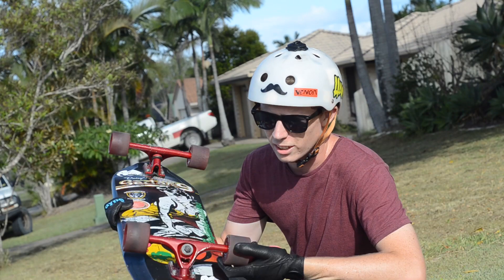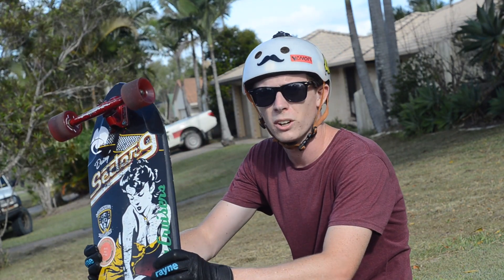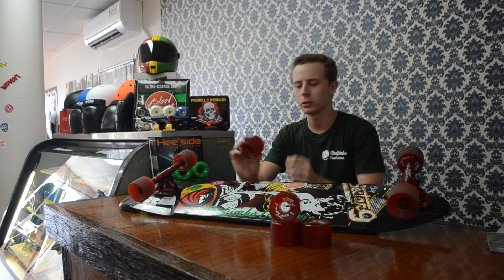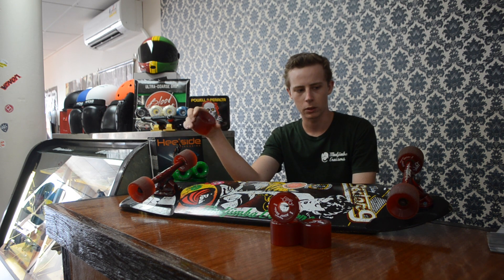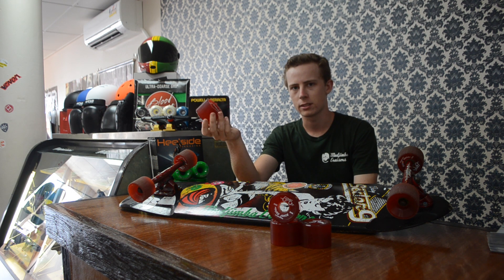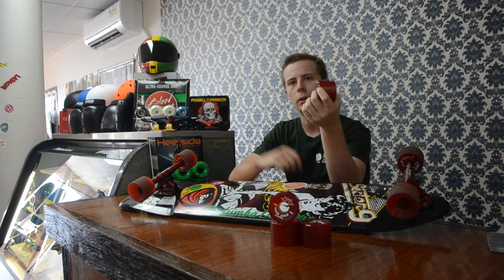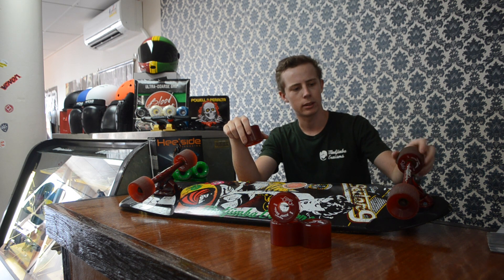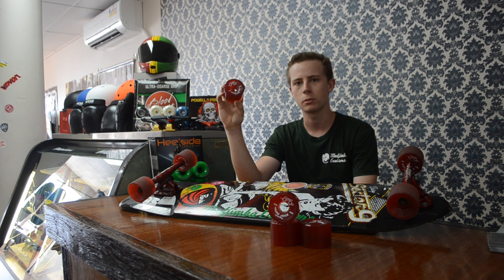CWeild Reviews Sims Pure Juice Wheels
Callan Weild reviews Sims Pure Juice wheels 64mm 84a on his Sector 9 Daisy with Paris 180 V2's.

Sims Pure Juice wheels are available from Mudjimba Cruisers for $65.

Film/Edit: Calvin Skinner